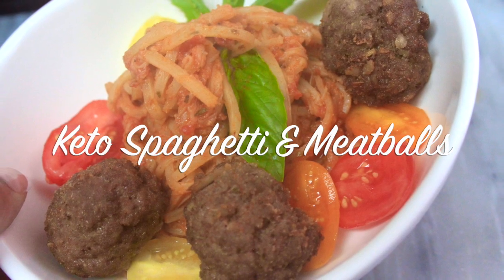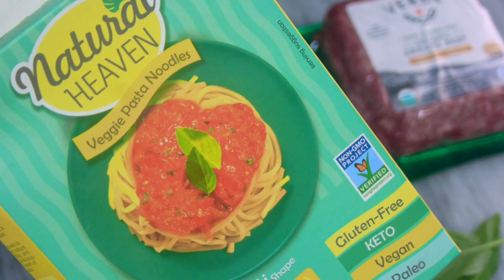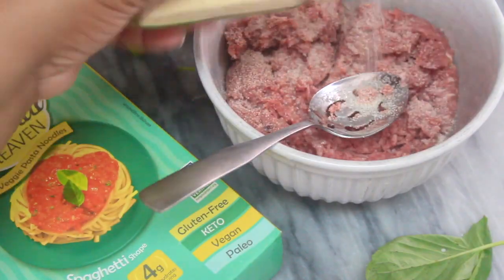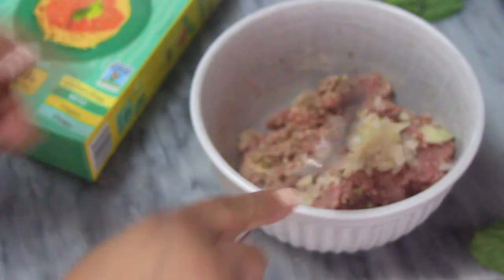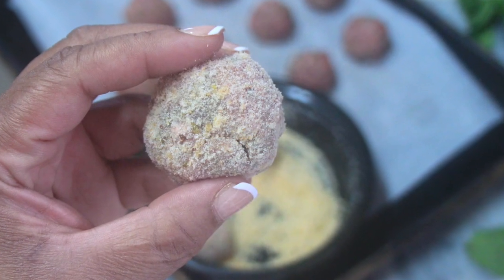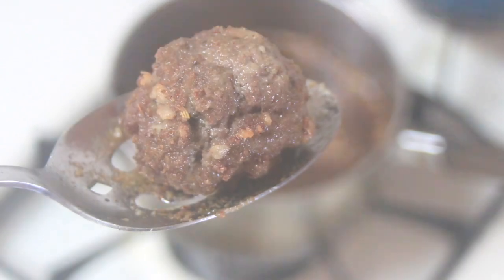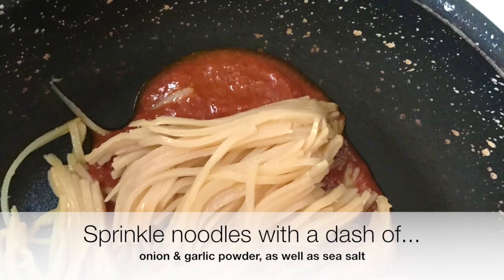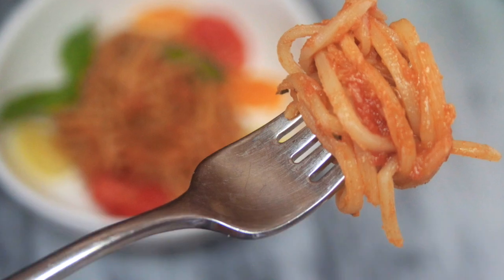SPAHGETTI & MEATBALLS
Meatballs are such fantastic food to make for meal prep on keto because they can work perfectly in so many low-carb recipes.

Atop spaghetti, in a sub made with keto-friendly bread or converted into a low-carb, high-fat ptarmigan dish; these meatballs are perfect.

Plus, the Natural Heaven spaghetti is an excellent dupe for the high-carb alternative; try it cause it's great.

Recipe:

Meatballs

1 pack (16 oz), grass-fed ground beef
2 tsp, onion powder
2 tsp, garlic powder
1 tbsp, Italian seasoning
1/3 tsp, kosher sea salt
3/4 tsp, onion powder
3/4 tsp, onion powder
2 tbsp, white onion
1/3 cup, Rao's Tomato Basil Sauce
1 box, Natural Heaven (spaghetti)

I seasoned the meatballs and then rolled them in my traditional dredge, see recipe below:

- 1/2 cup, coconut four (finely-milled)
- 1/4 cup, grated parmesan cheese
- 1 tsp, onion powder
- 1 tsp, garlic powder
- 1/2 cup, pork rinds (finely-ground)
- 2 tsp, Flavor God (Garlic Lovers)
- 1 tsp, Kosher salt

Blend all ingredients in a food processor for more even distribution. Store the dredge in an air-tight containtainer.

Store the frying keto crumbs in the freezer to use as needed—they're great for frying anything with a single dredge coating.

I used Rao's tomato sauce because the line is very low-carb and incredibly flavorful, a personal fav over here.

Natural Heaven's noodles have amazed and surprised me with how they provide such an authentic carb-rich or savory baked good experience.

PRODUCTS USED:

Natural Heaven Spaghetti Noodles
Rao's Tomato Basil Sauce (if you don't want to make your own)